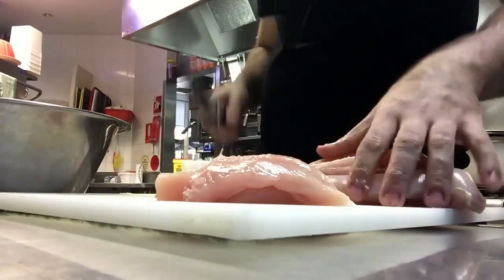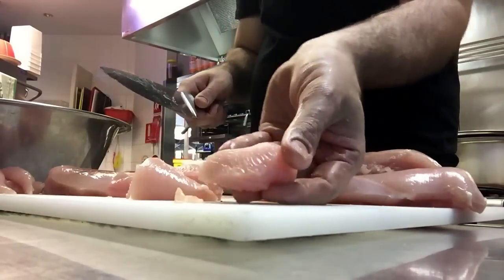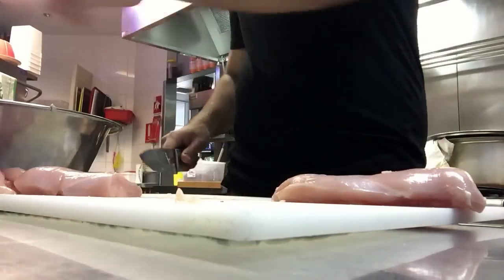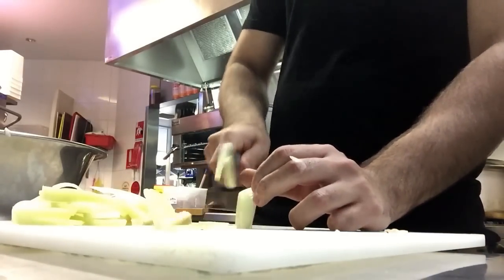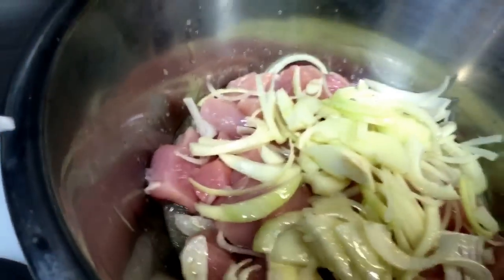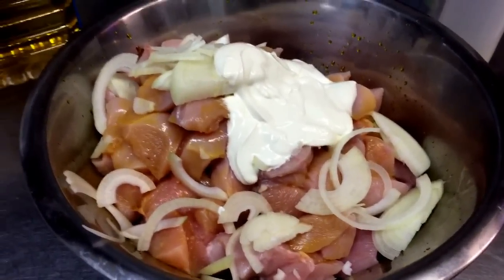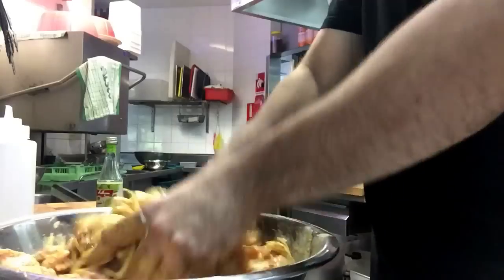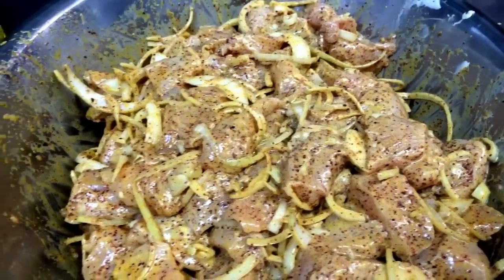How To Make Persian Chicken Joojeh Kabob/Kebab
How To Make Persian Joojeh Kebab

2kg chicken breast/thigh
1 sliced onion
1/4 cup olive oil
1/4 cup lime juice
2 tbsp salt
1 tbsp pepper
1 tbsp turmeric
1 tbsp paprika
2-3 tbsp yoghurt
2 tbsp saffron water